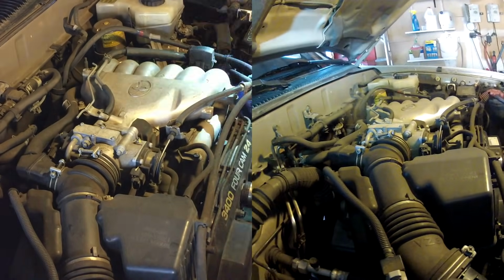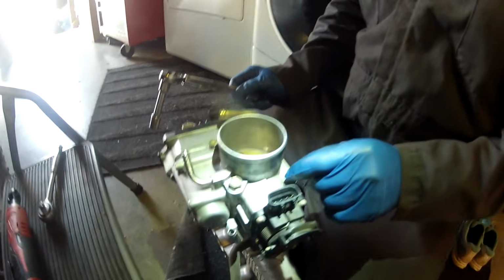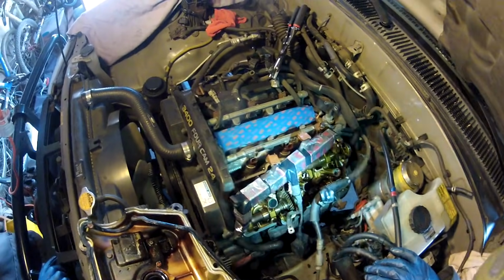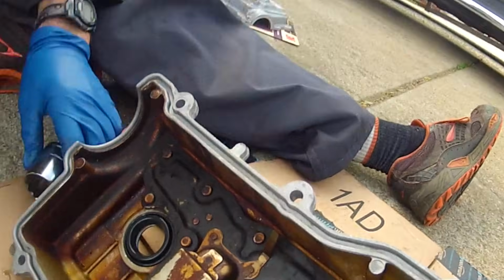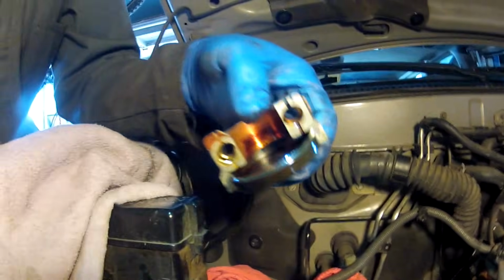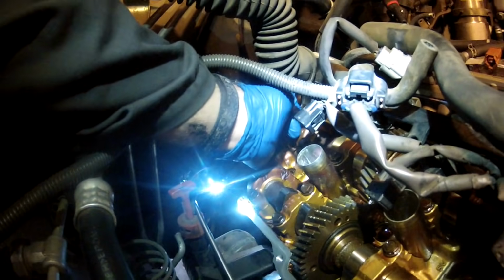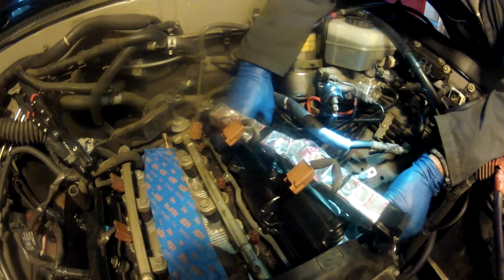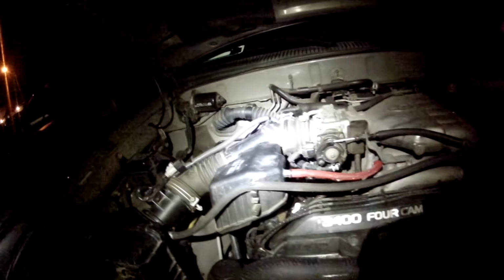3.4 L V6 5VZ-FE Toyota 4runner, Tacoma, Tundra Valve Cover Gasket Tutorial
**NOTE - Please Read First** - In the parts list at the beginning of the video, we show (4) Cam Plugs, you only need (2), one at the back of each head.  We also forgot to list the part number for the (6) Spark Plug Tube Seals.  The part number is #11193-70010.  The part number for the throttle body gasket is actually for people who have a supercharger or are planning on buying a supercharger.  If you don't have a supercharger, use this part number for the throttle body gasket #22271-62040.

**This video explains how to change your valve cover gaskets on a 3rd Generation Toyota 4runner.  This engine was also used in the Toyota Tacoma and Tundra.  In this video, we also cover replacing the cam plugs, replacing the spark tube seals and resealing the 4 half moons on the heads.  Actual footage was completed on a 2002 4runner engine as engine types may vary slightly. This video includes part numbers, the tools used, and a detailed description of what is involved in doing this repair.

**Warning, when cleaning the throttle body, don't let the cleaner run off go down into the small air port down into the IAC (Idle Air Control Valve).  The dirty runoff that gets in the IAC is known to cause a high idle issue.  If this happens, you will have to remove the IAC, clean it up really well and reinstall it.  A good way to go is to spray a rag with the throttle body cleaner and then wipe down any dirty surfaces.  This will prevent runoff going where you don't want it too.  If you don't use the rag technique, turn the throttle body upside when cleaning it so the runoff doesn't drain down into the IAC.

**Parts**
If you're looking for a kit that has most of what's listed in the individual parts listed below, this is a good one from this Ebay seller

**Individual Parts List**
*Spark Plugs K16TR11 - (Need 6)

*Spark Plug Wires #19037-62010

*Throttle Body Gasket (Not for Supercharged engines) #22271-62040

*Throttle Body Gasket (For Supercharged Engines) PTR29-60030

*Intake Plenum Gaskets #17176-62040 - (Need 2)

*Valve Cover Gaskets #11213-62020 - (Need 2)

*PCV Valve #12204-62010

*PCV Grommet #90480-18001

*Semicircular Plugs #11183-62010 (You can reuse your old ones if you want.  Just clean off the old sealant) - (Need 4)

*Camshaft Plugs #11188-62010 - (Need 2)

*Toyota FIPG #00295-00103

*Spark Plug Tube Seals #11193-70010 - (Need 6)

*CDI 3/8" Drive Inch Pound Torque Wrench

*1/4" and 3/8" Flex Head Ratchet Set

*Milwaukee Mi12 Cordless Ratchet (Helps speed up removing fasteners once they are broken free with a regular ratchet)

*Milwaukee Cordless Drill

*Milwaukee M12 High Capacity Battery

*Milwaukee M12 Battery Charger

*Plastic Mallet

*32mm Socket

*Right Angle Needle Nose Piers

*Adjustable Spark Plug Wire Puller

*Channel Locks (For this job, the 9 1/2” size would be about right)

*Inspection Mirror with LED Lights

*3/8” Drive Swivel

*3/8” Drive Regular Extension Set

*3/8" Drive 6 Point Metric Standard Socket Set

*3/8" Drive 6 Point Metric Deep Socket Set